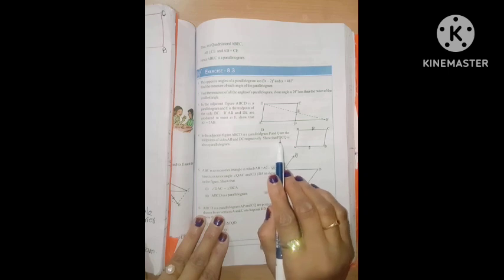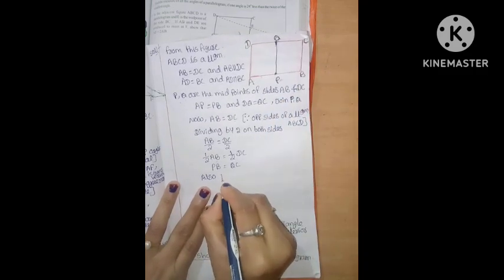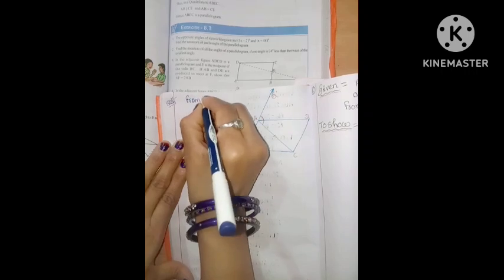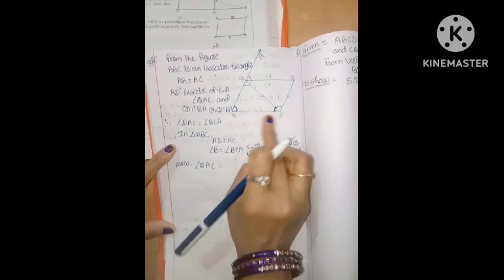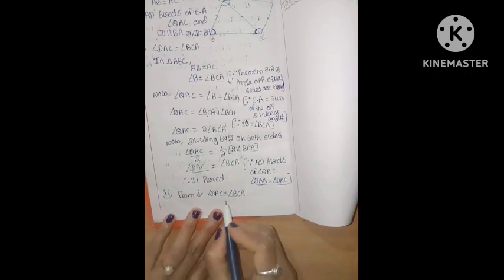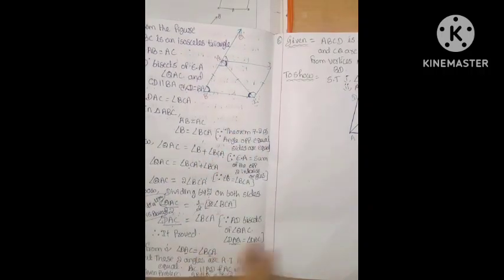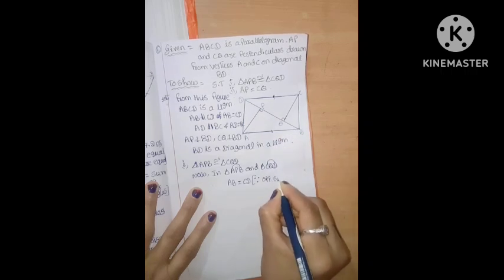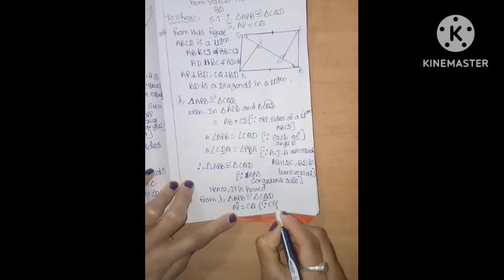9th Class Maths Ch-8 Quadrilaterals, Ex-8.3,Q.no-4to6Prob&Sol's .Part-2@Ammaclasses12476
In this video I explain Ch-8 Quadrilaterals, Ex-8.3, Q.no -4 to 6 Prob&Sol's.
I hope this video is helpful for 9th classes &others
By
M.Sc,B Ed